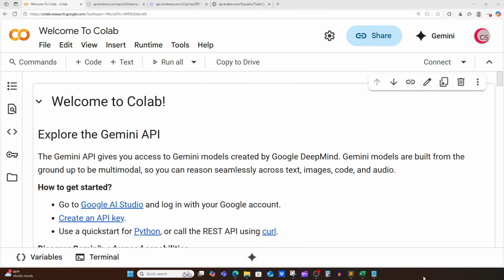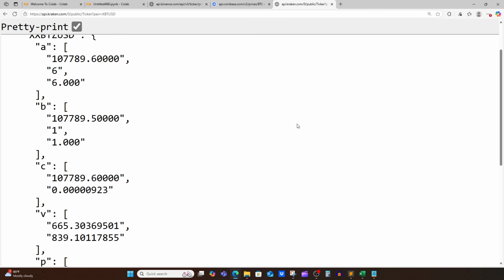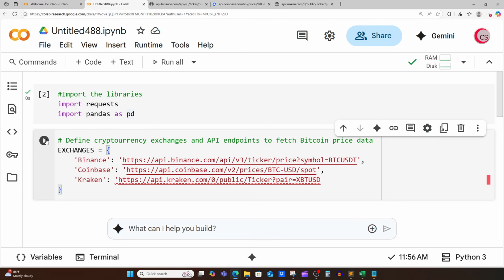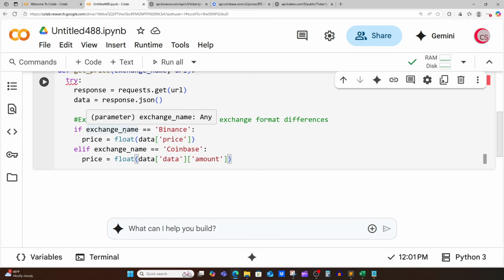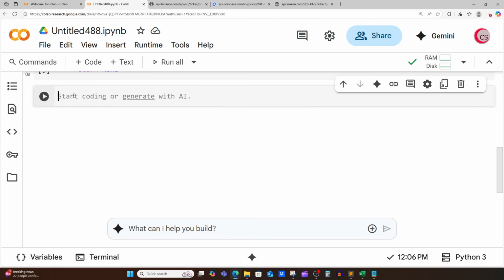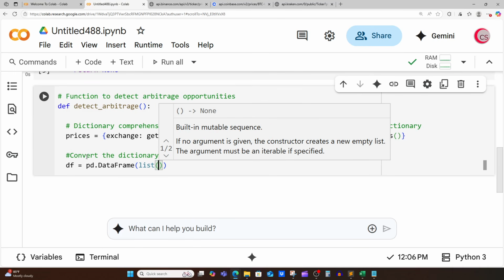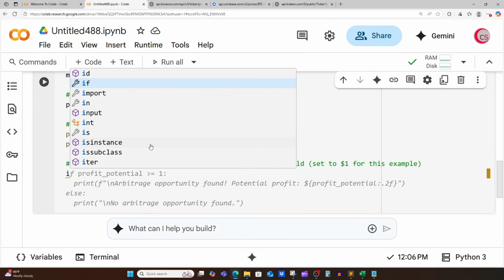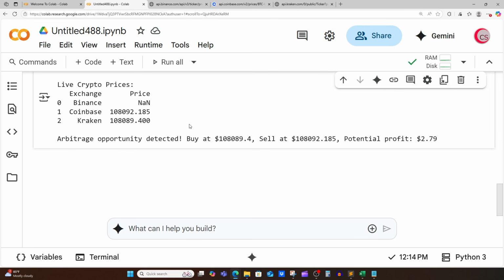Build A Crypto Arbitrage Bot Using Python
📚Helpful Python Programming Books📚
      ► Hands-On Machine Learning with Scikit-Learn and TensorFlow:
      ► Learning Python:
      ►Head First Python:

📚Helpful Financial Books📚
🌟Stock Market Investing Books:
✔️The Intelligent Investor
✔️A Random Walk Down Wall Street